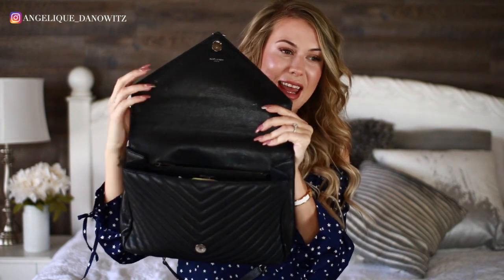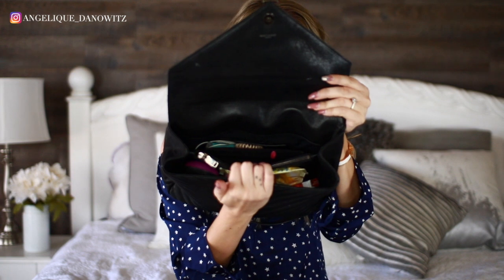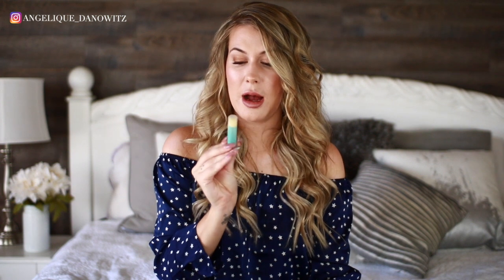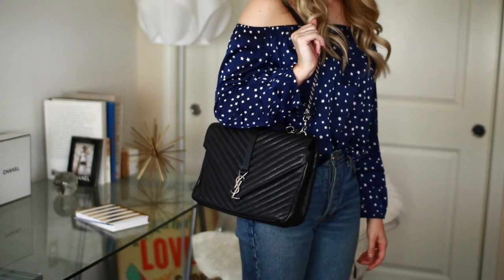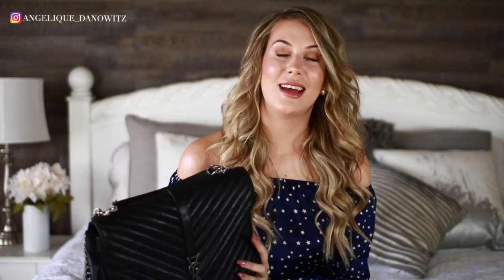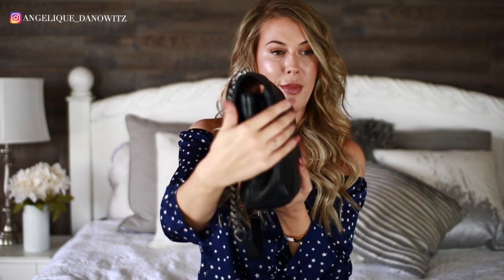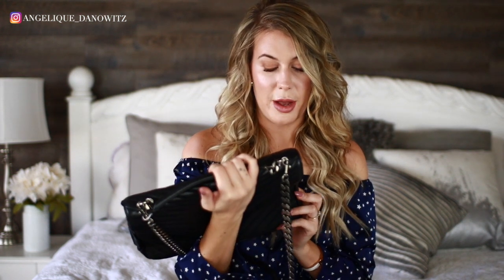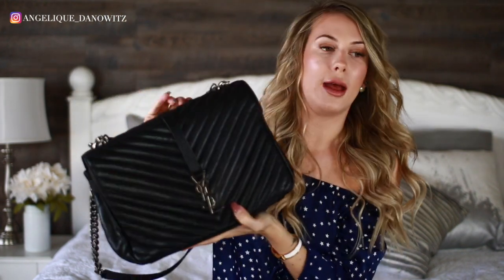WHAT'S IN MY YSL COLLEGE BAG + 6 MONTH UPDATE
WHAT I AM WEARING:
EARRINGS- DIOR
YSL BAG